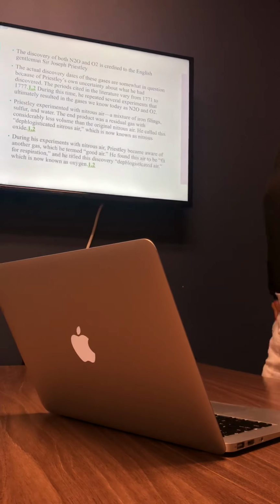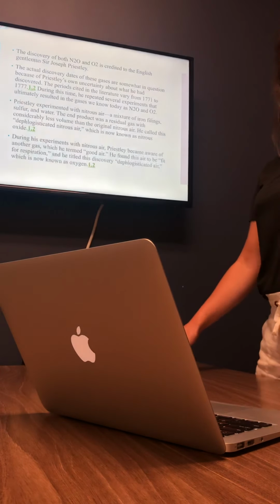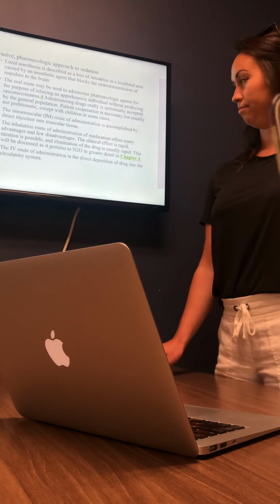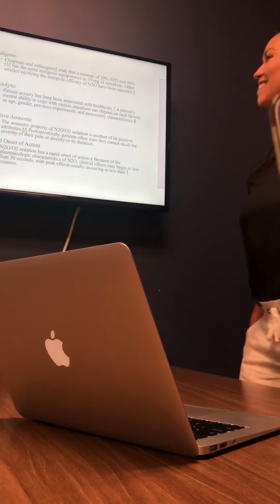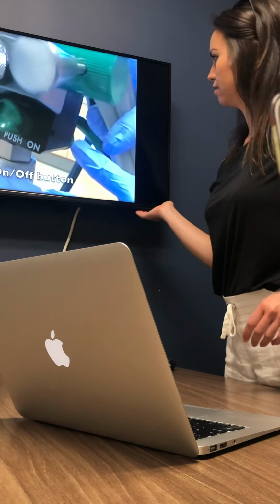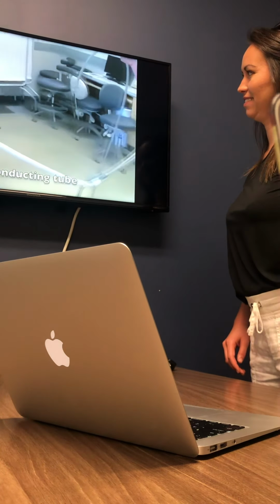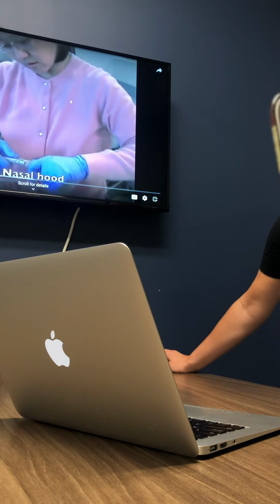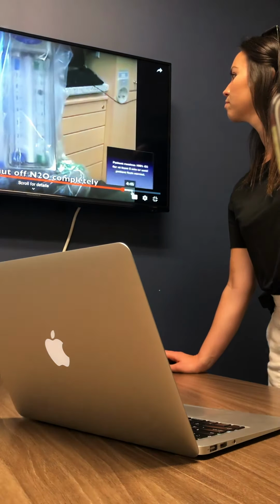Teaching and Theories Presentation